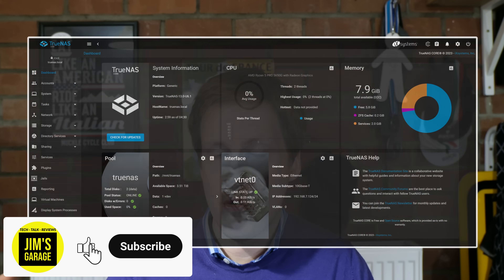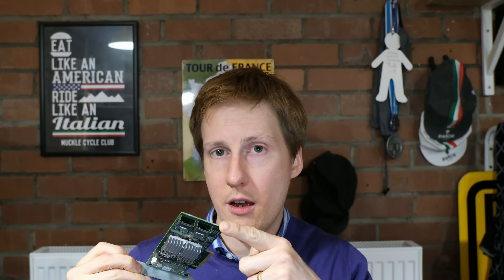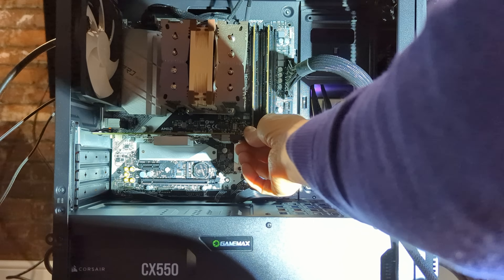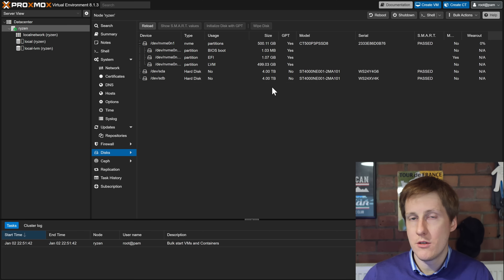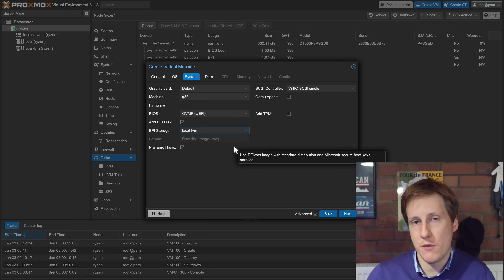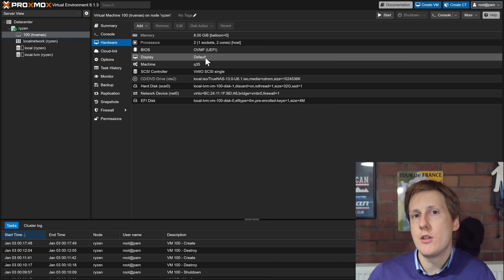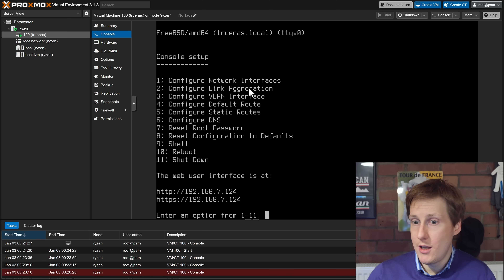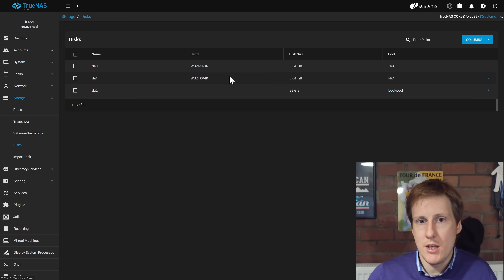Virtualise TrueNAS to Save Space & Power! SMB & NFS Guide with HBA!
Virtualising TrueNAS is a great idea if you're looking to consolidate space and save power. In this video I walk you through how to install the HBA, create the TrueNAS VM, and deploy SMB and NFS shares.

List of Parts:
LSI HBA
Sata Cables
Ryzen 5 Pro 5650G
Asrock B550m Pro4
Kingston Server RAM
Seagate Ironwolf Pro 4TB
Crucial P3 Plus
Crucial MX500
Corsair CX550
Noctua NH-D9L

00:00 - Introduction to Hardware, VM, and SMB/NFS Shares
00:40 - HBA
05:47 - Installation Walkthrough
08:15 - Proxmox - Checking Drives - Downloading TrueNAS
13:38 - Creating Virtual Machine (including Passthrough)
20:10 - Changing Boot Order
20:37 - Disable Secure Boot
21:40 - TrueNAS Core Installation
24:59 - TrueNAS GUI & Checking Passthrough
25:55 - Create a Pool
27:35 - Create a Dataset
28:46 - Create a User & Apply Permissions
32:12 - Create SMB Share & Test
35:00 - Create NFS & Test
38:52 - Outro